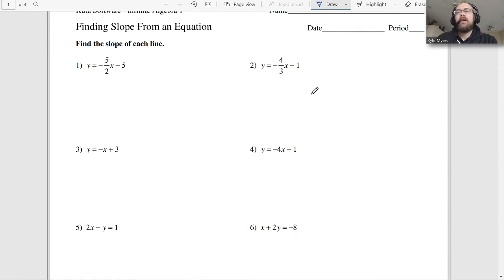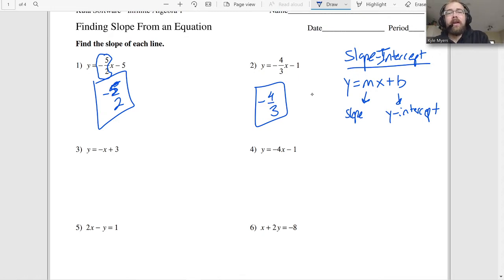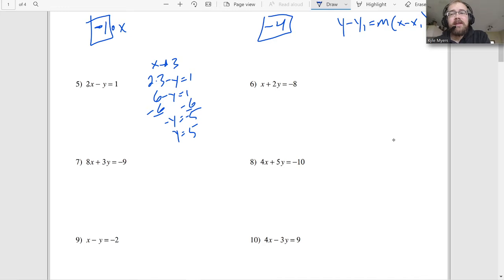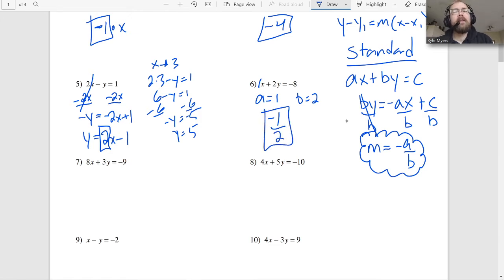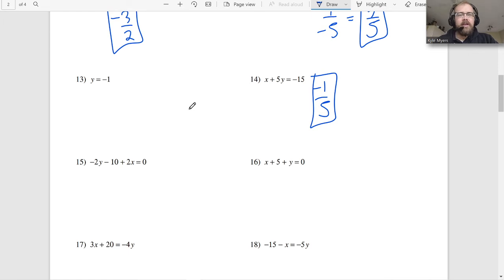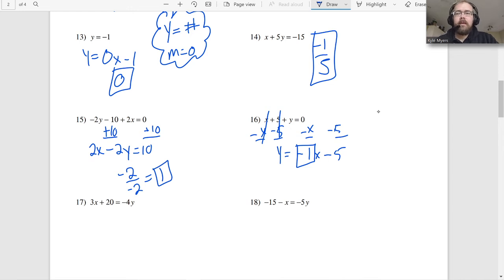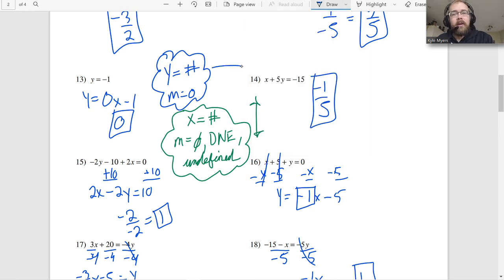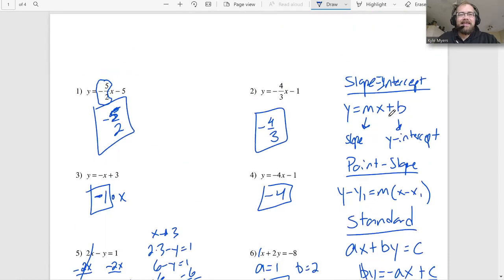Finding Slope from an Equation- Algebra 1 Kuta Worksheet Series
Have a blessed week y’all!